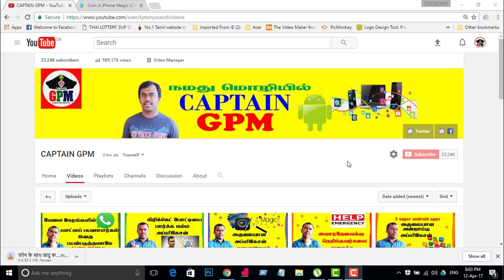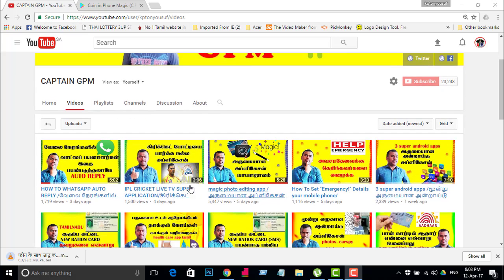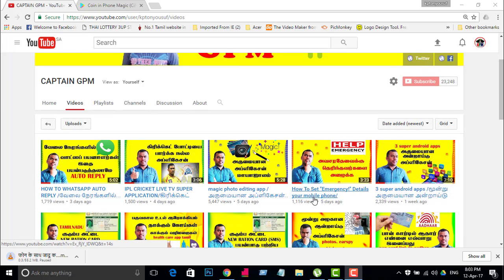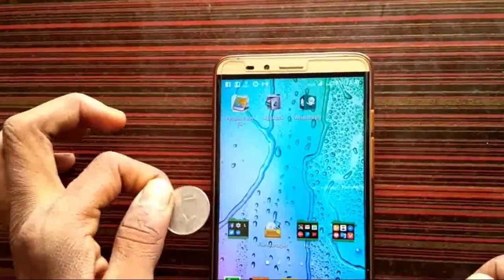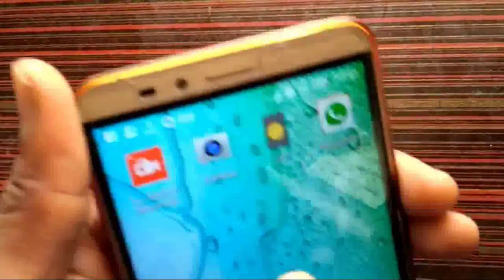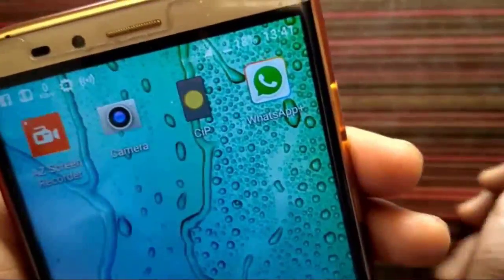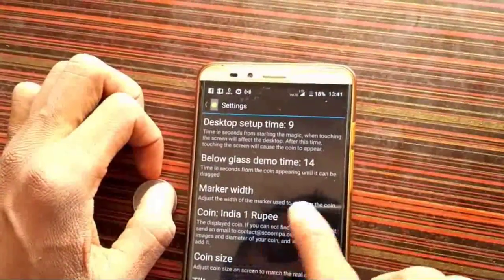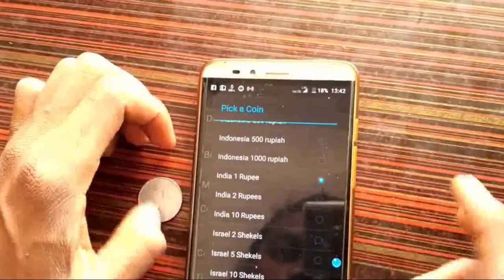COIN IN PHONE MAGIC SIMPLE /காசு கைபேசி மாயாஜாலம்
காசு கைபேசி மாயாஜாலம்  COIN IN PHONE MAGIC SIMPLE